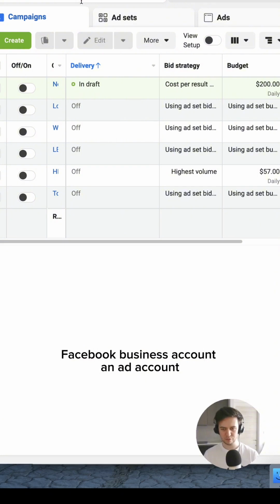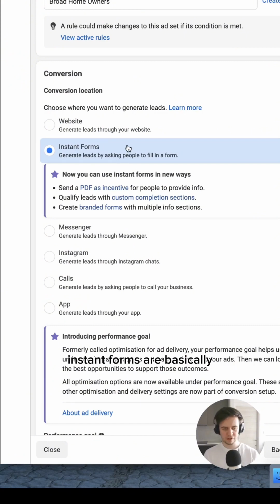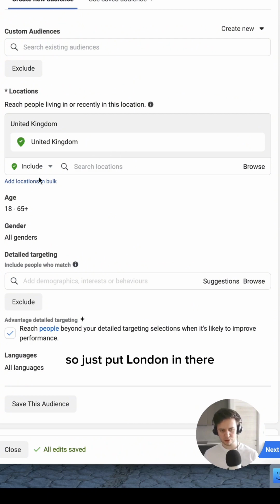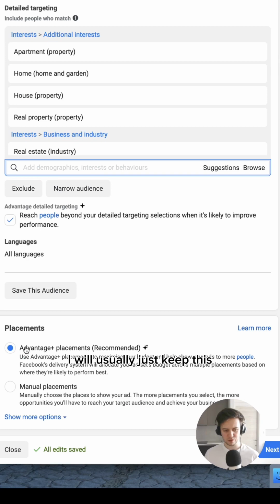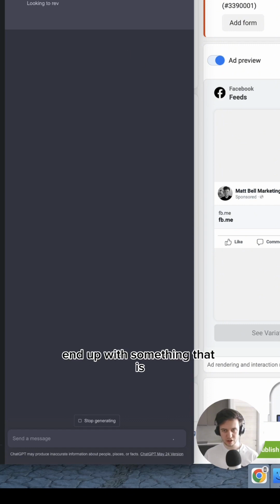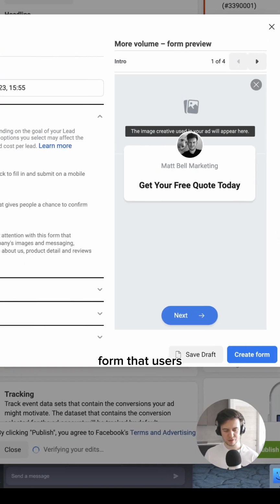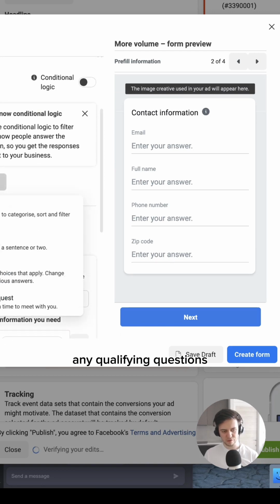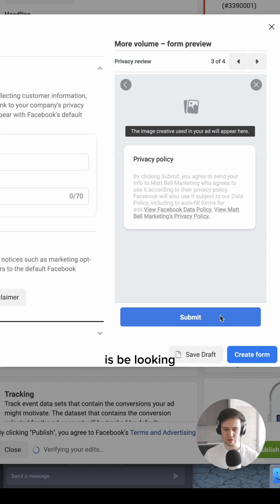Facebook Ads for leads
A basic overview of how to run Facebook ads for leads. This setup can be implemented across any business to start driving leads